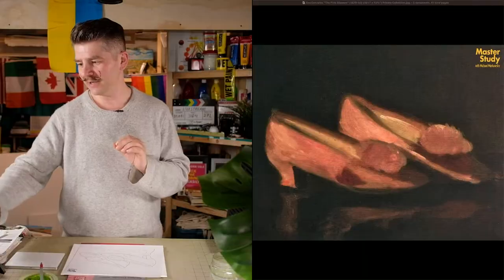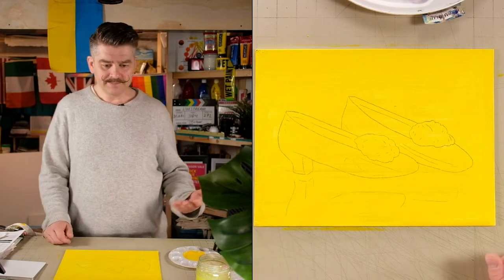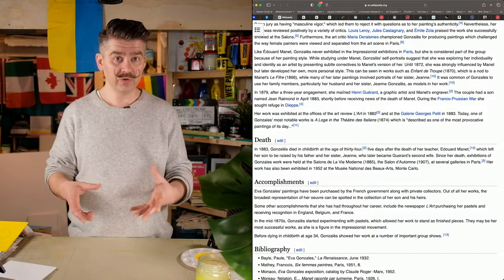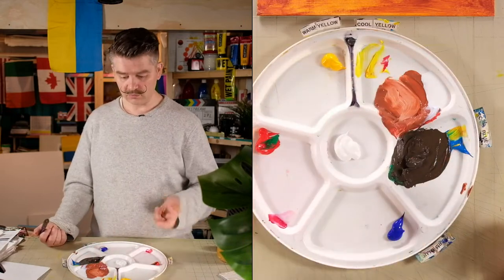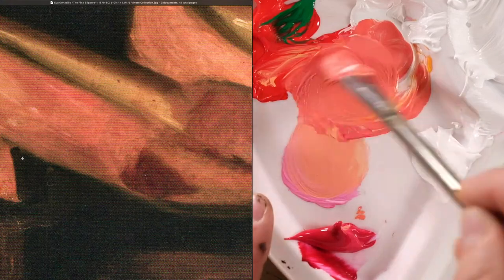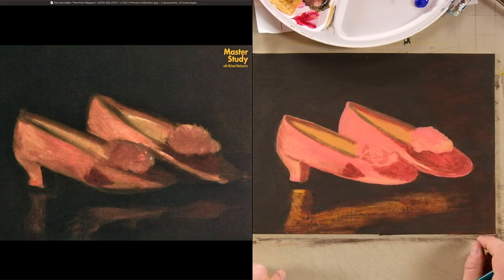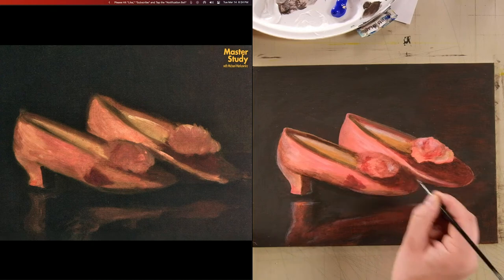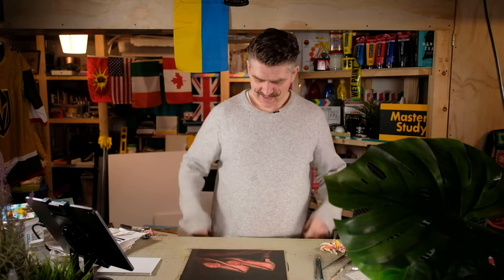Paint Eva Gonzalès' "The Pink Slippers" (1879-80)! – Master Study – Easy Intro to Acrylic Painting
SUGGESTED SUPPLIES

0:00:00 Video Begins
0:00:53 Introduction
0:04:59 Image Transfer
0:10:58 DIY Painting Rack
0:14:59 Imprimatura
0:25:48 Artist Biography
0:53:58 Background Pass 1
1:31:00 Foreground Pass 1
2:30:23 Finishing Touches
2:40:22 Side-By-Side Comparison